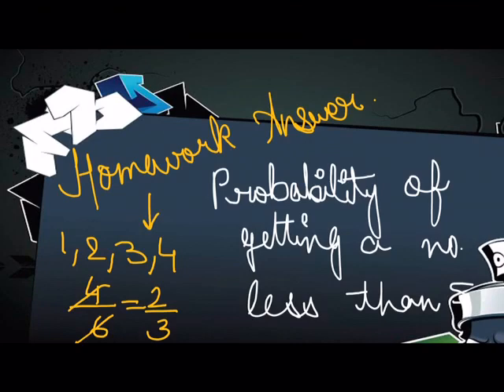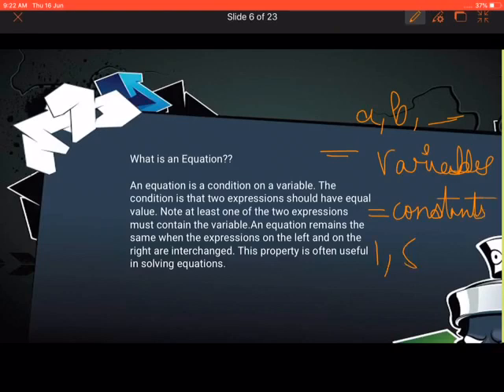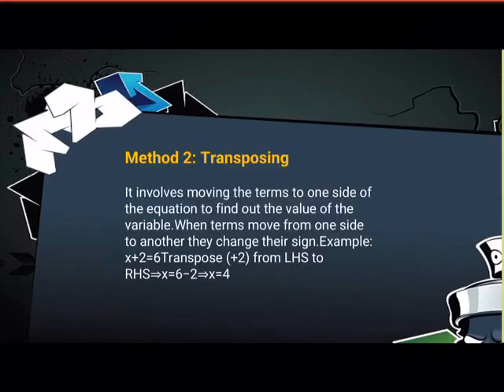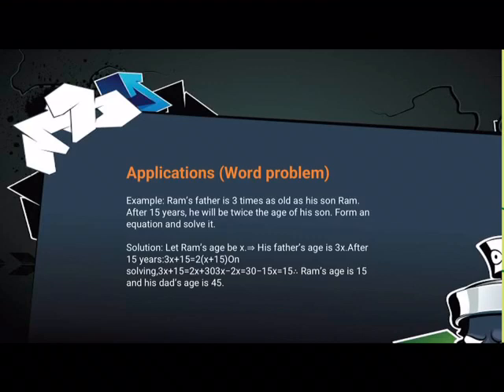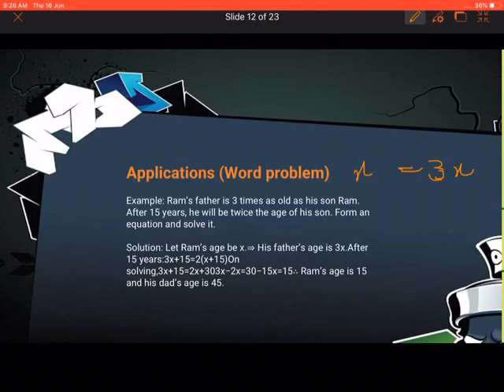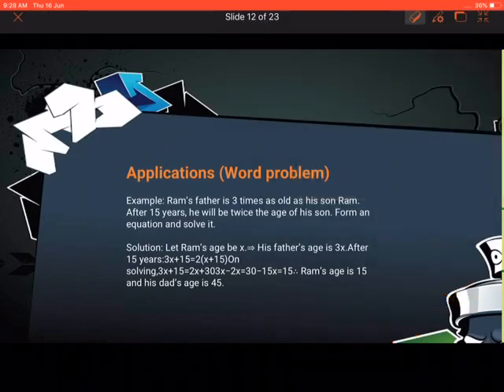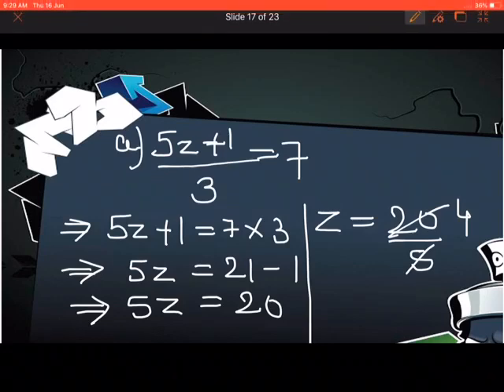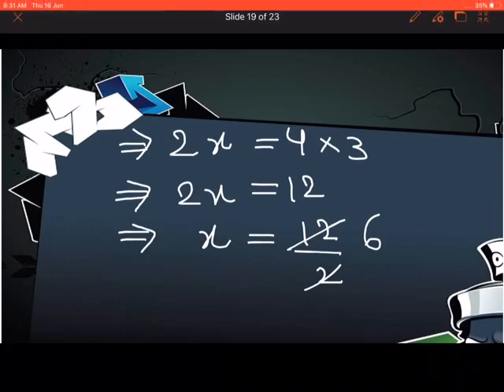Class 7th|Ch-Simple Equations|By Deekshaa Ma’am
Hello everyone
This is your master teacher Deekshaa.

Topics covered
*Practical situation with Equations

To know more about classes and your master
teacher follow on Instagram as- Cbse_7th

                Thanks for reaching out there 🙂